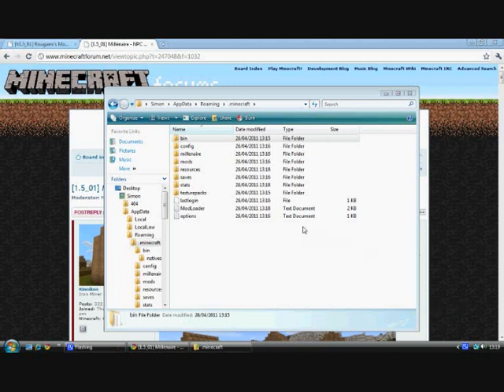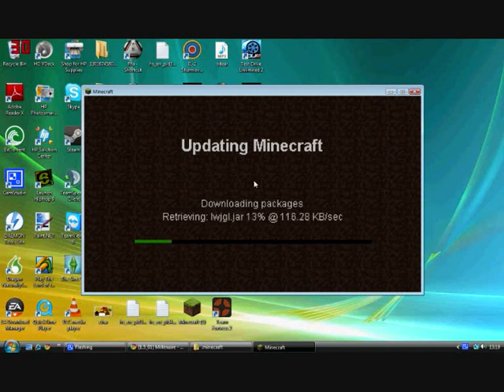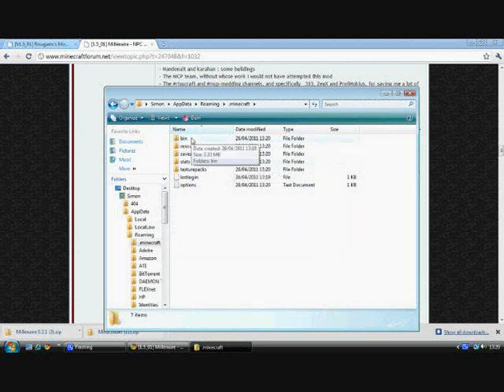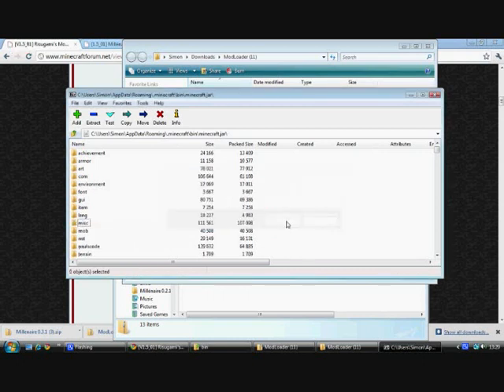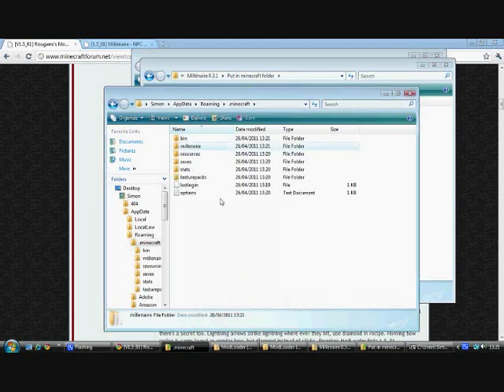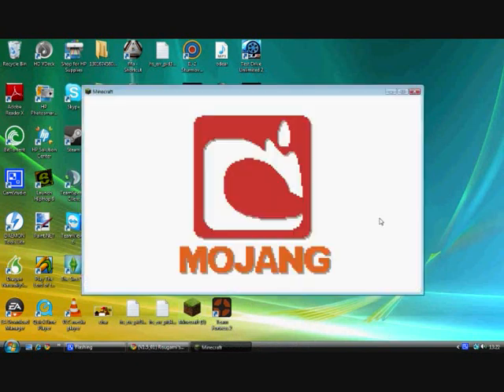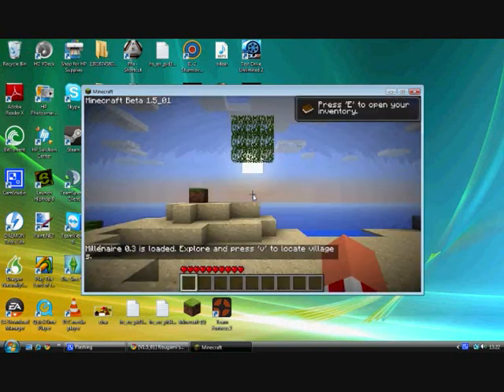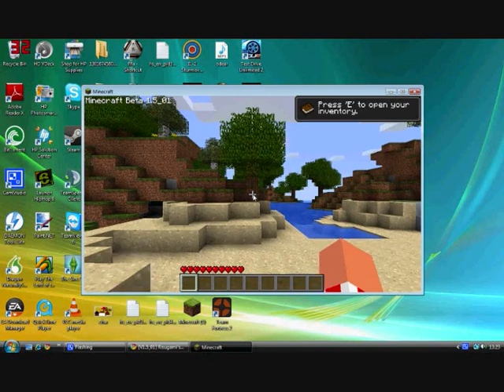Millenaire 0.3.1 for Minecraft 1.5.1 installation tutorial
DELETE META-INF FOLDER